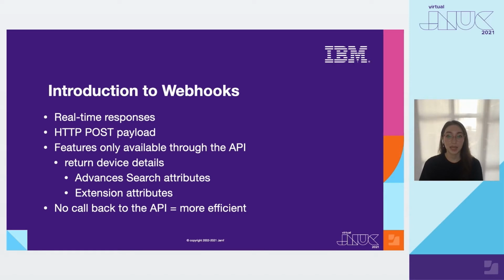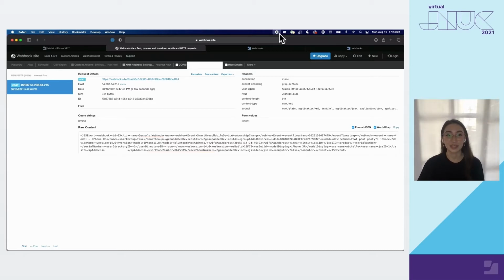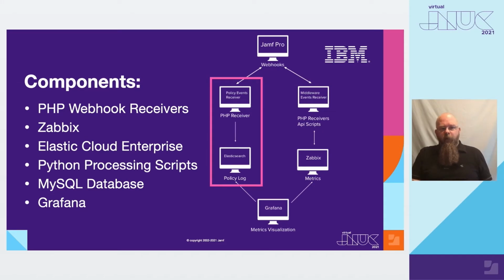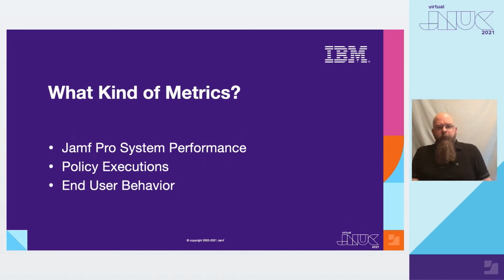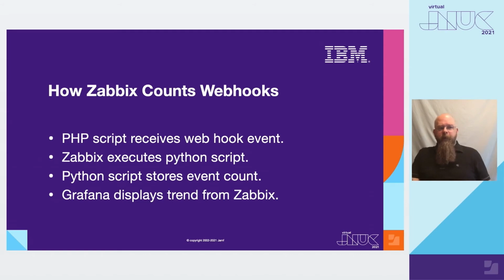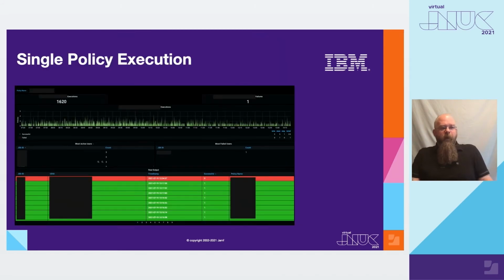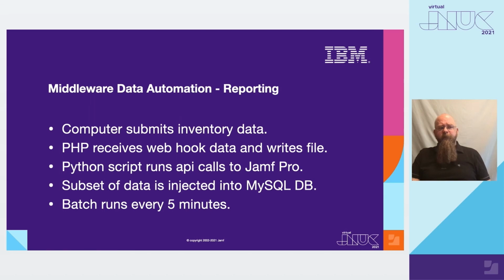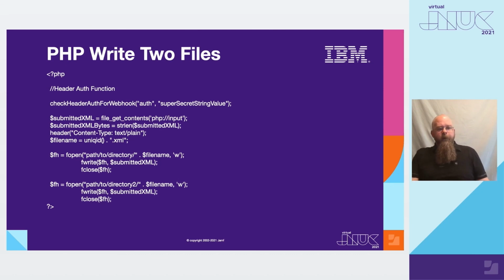Advanced Metrics, Data Collection, and Reporting for Jamf Pro | JNUC 2021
Make data-backed decisions that enhance a great user experience. In this session, we walk through how Mac@IBM uses webhooks and other open-source software to gather and process information from the Jamf Pro Server. We will go in-depth into the methods used to collect, store and graph data provided from webhooks as well as provide specific code examples similar to those used by Mac@IBM.